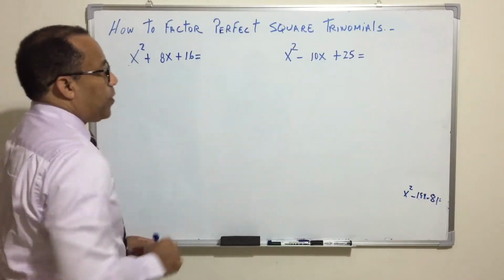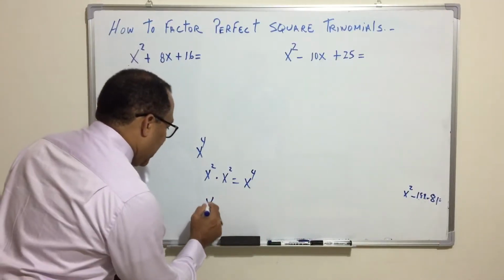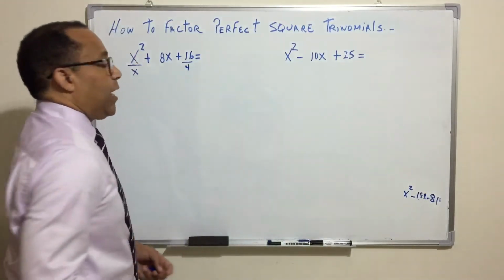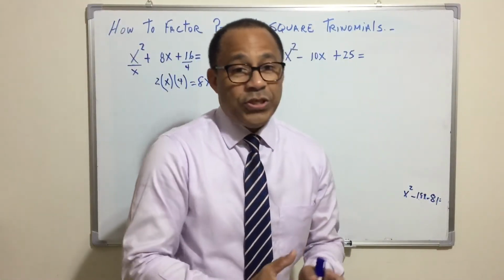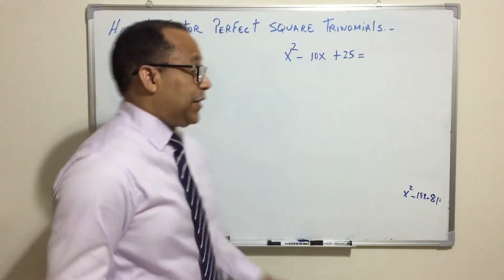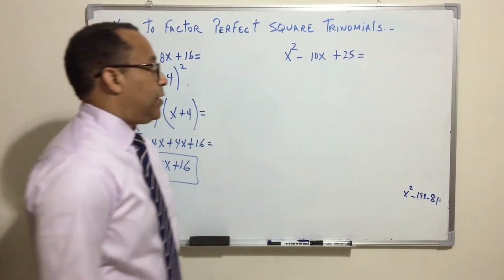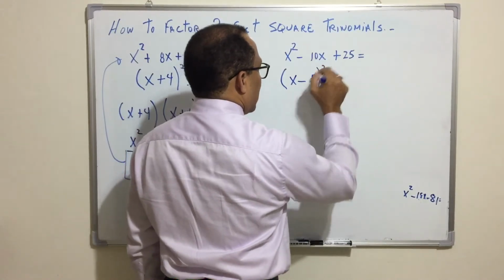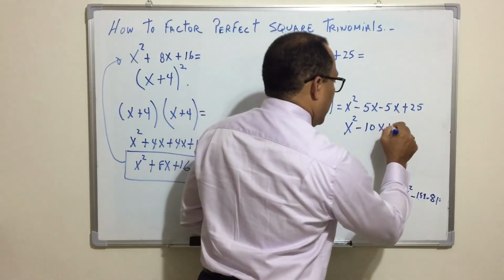How to factor Perfect Square Trinomials